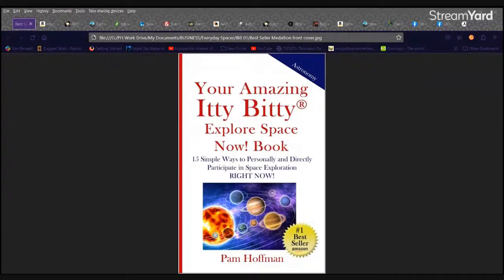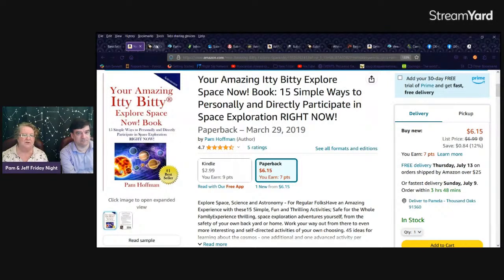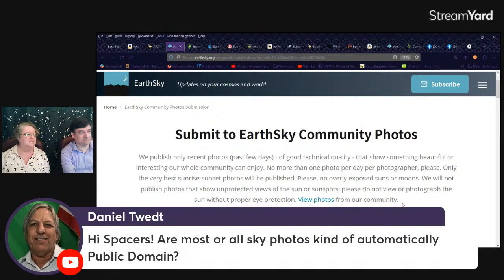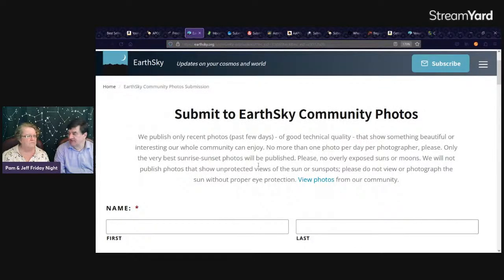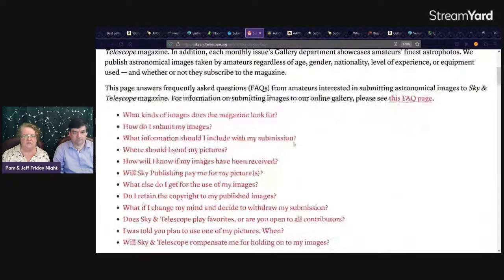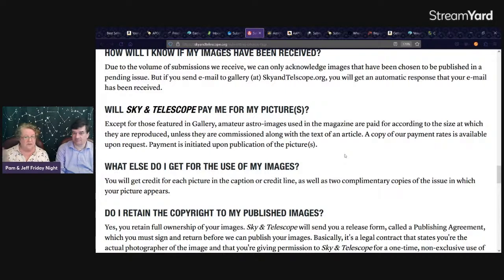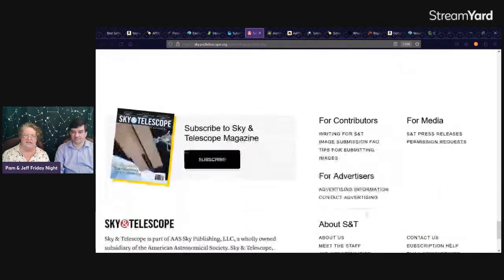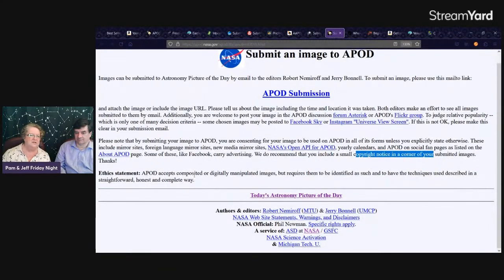Submit Your Photos Of The Night Sky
We'll chat about astrophotography and places you can submit your photos of the night sky.

Join Jeff and Pam LIVE on Friday nights at 9pm Pacific time, USA.

The Friday night show is broadcast on FB and YouTube - just look for Everyday Spacer on either platform.

If you'd like to ask questions, share Space Station sightings or ask what planet you saw in the sky, we'll help you out. We'll have a main topic or a guest, then share the highlights of the week ahead and the rest will be ad lib. It might be VERY ad lib sometimes!  LOL

Pam's book is here...
Your Amazing Itty Bitty Explore Space Now! Book by Pam Hoffman...